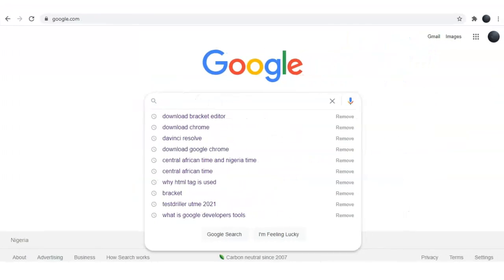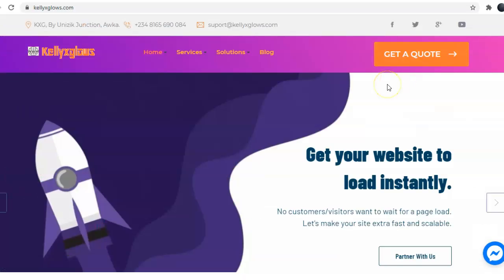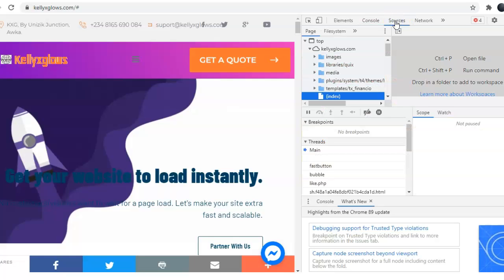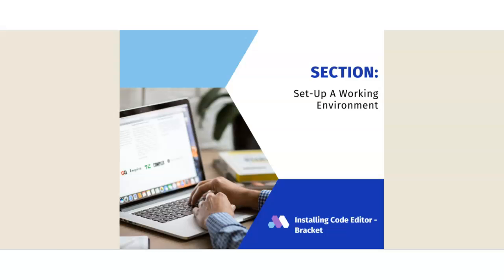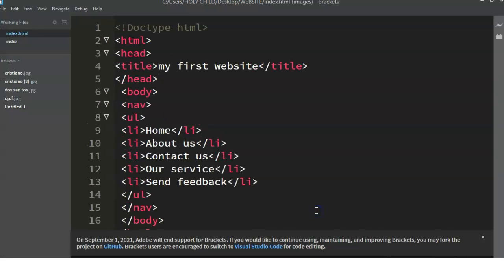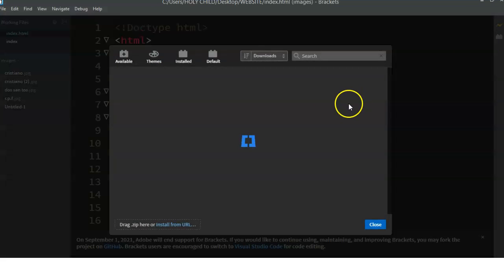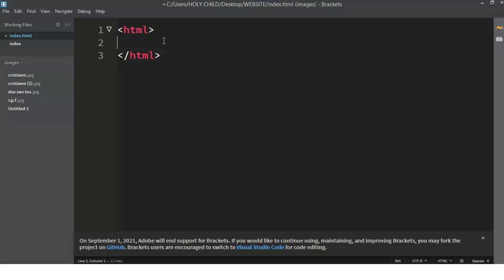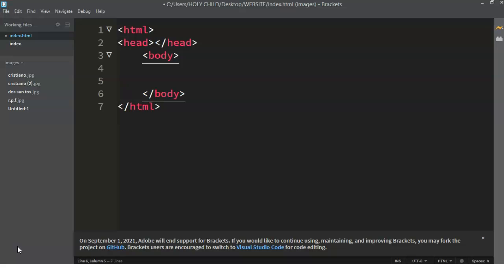Front-End Web Development for Beginners - Setting Up Code Environment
About this course:
Learn HTML, CSS, PHP, Worpress step by step with many cool Projects Included.
Are you looking to learn web programming from scratch? Are you looking to get a Complete Web Design & Web Development Course? Are you looking to update your skills as a web developer, become a freelancer and make money for yourself?  Then this is the RIGHT course for you! The very first things you’ll need to learn is HTML5, and CSS3 to become a Web Developer and off-course some Web Design Guidelines.  This course will definitely teach you all these New Skills to become a good Front-End Web Developer.
More so, you’ll learn how to use PHP/MYSQL which is one of the most popularly used web programming language on the internet. In this course, you will also learn Web Design Guidelines, which you can apply to Real World Websites.
This course will first give you basic understanding of HTML5, CSS3, and PHP, and by combining all these skills, you will be able to build a Modern Looking Responsive Website which will look Great on all Screen device sizes – small and wide.